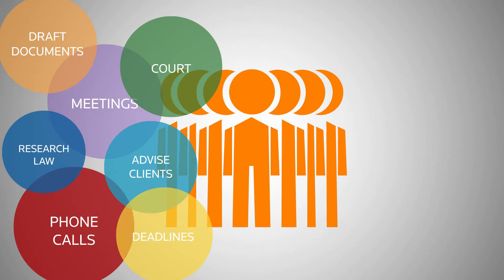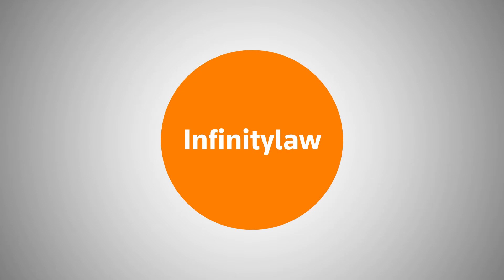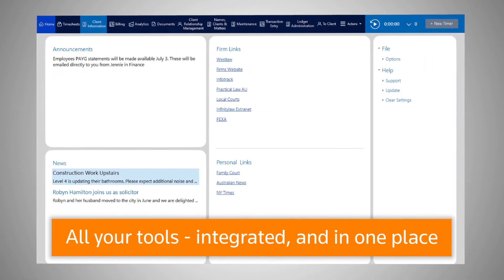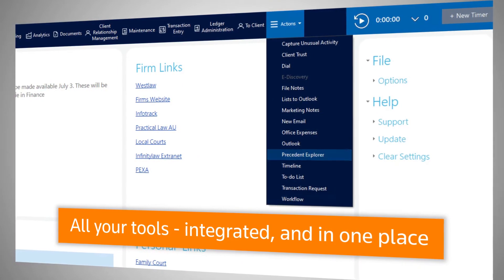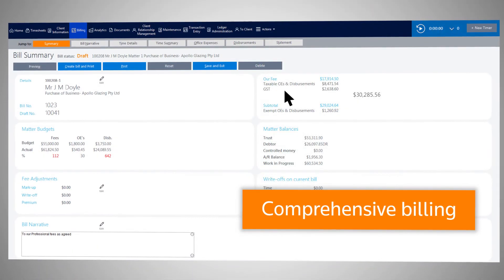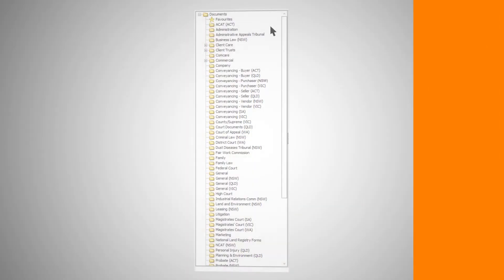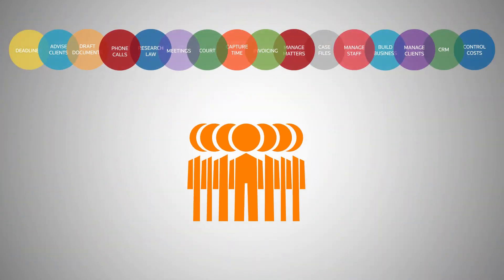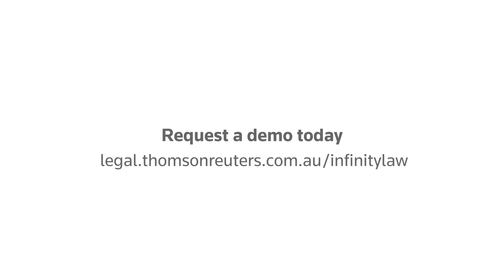Infinitylaw 2019 | Product Video